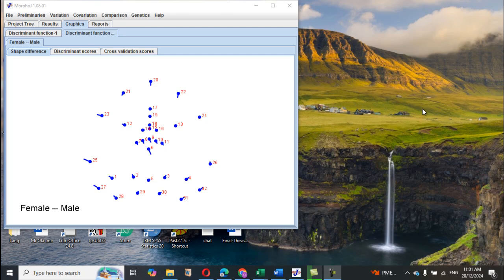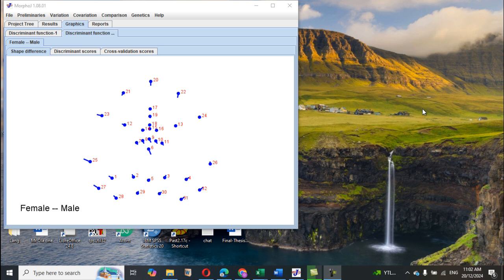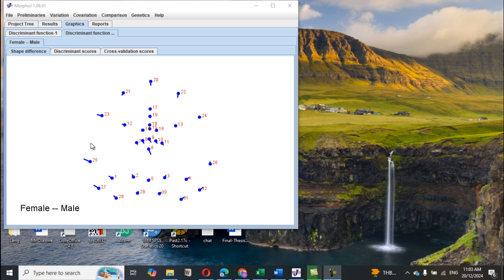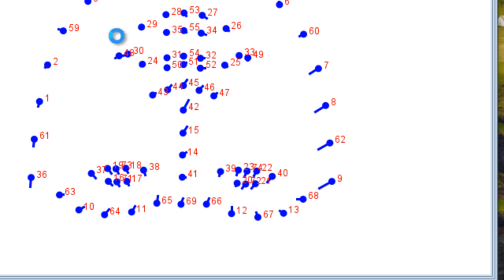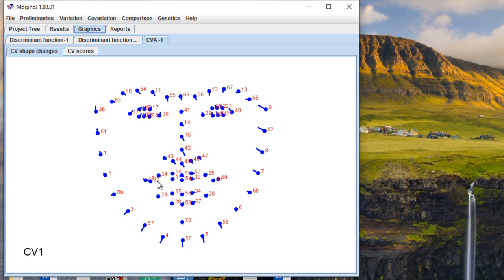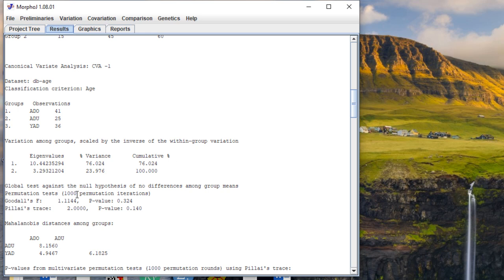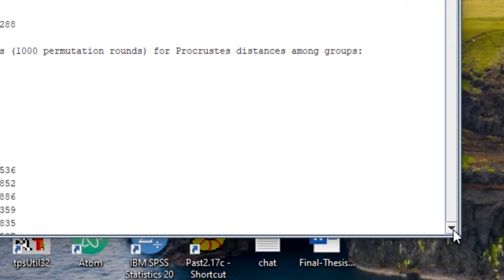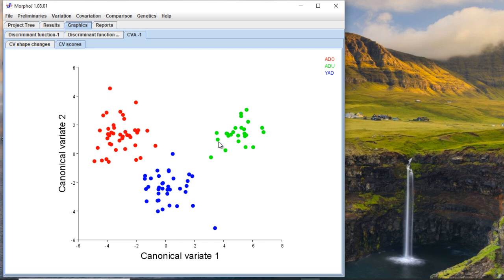9. Canonical Variate Analysis in MorphoJ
Dive into the world of statistical analysis and morphometric data visualization with our comprehensive tutorials. Whether you're a beginner or looking to sharpen your skills, this course covers everything from the basics of MorphoJ software to advanced statistical tests and morphometric analysis. Join me to enhance your understanding and application of these powerful tools!